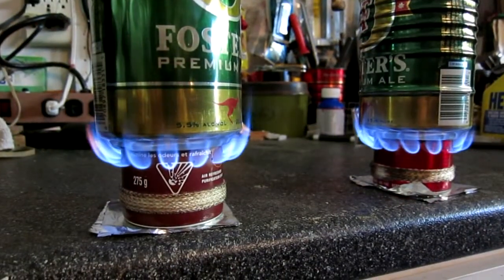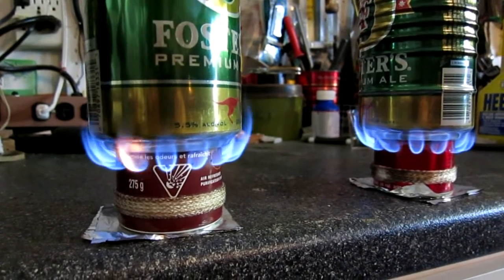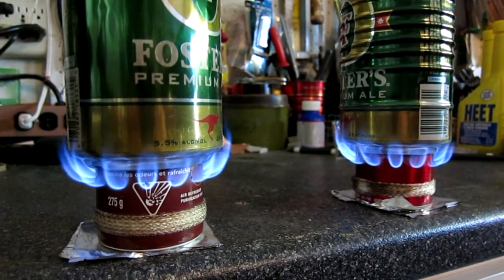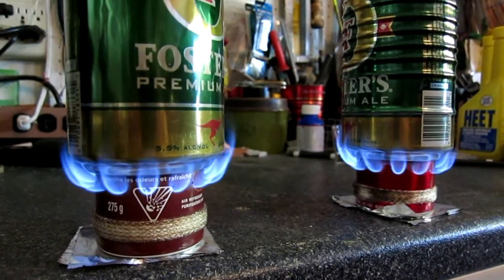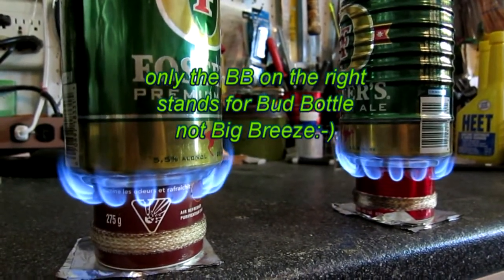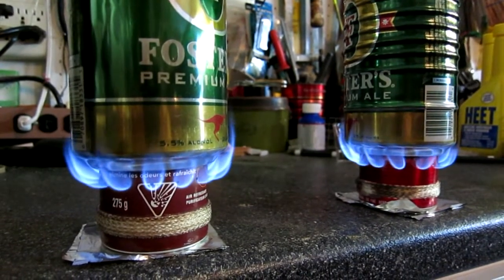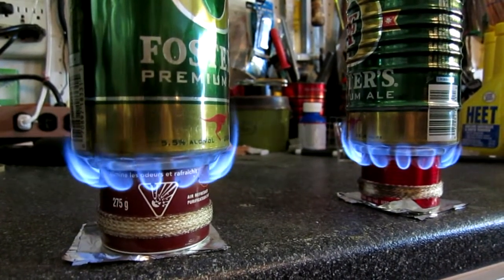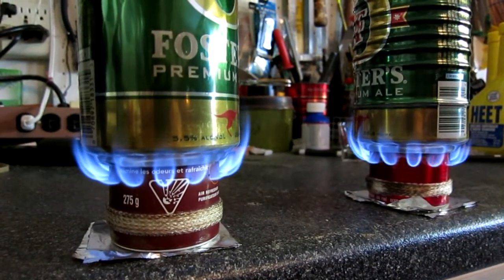Big Breeze 2 0 Clone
I purchased a Big Breeze alcohol stove from a Canadian friend. It works really well so I figured I'd try to duplicate it. This is the testing...